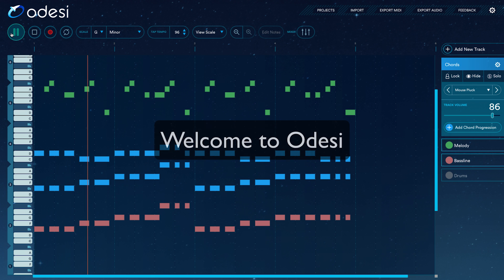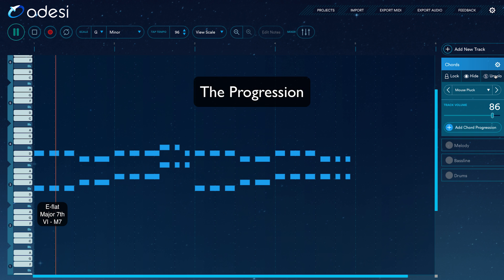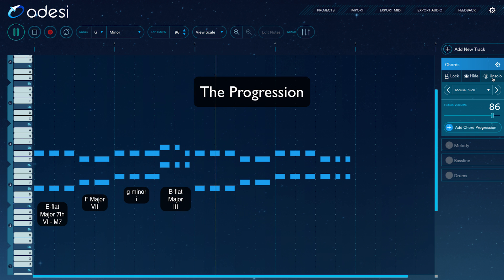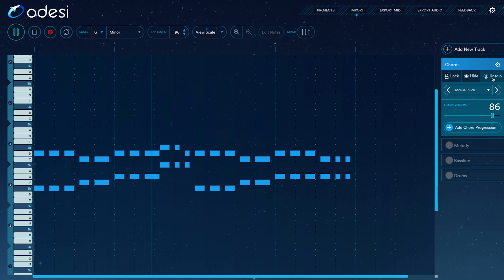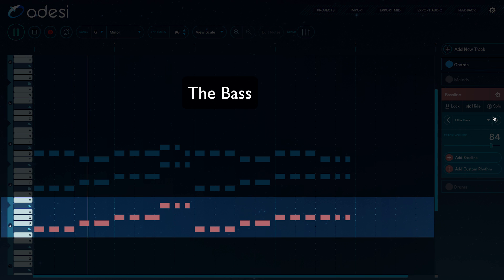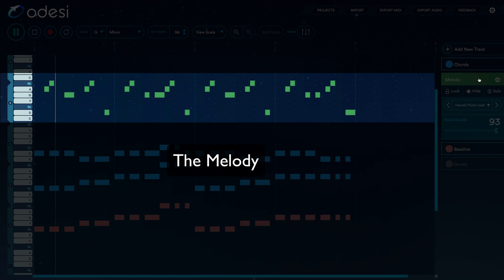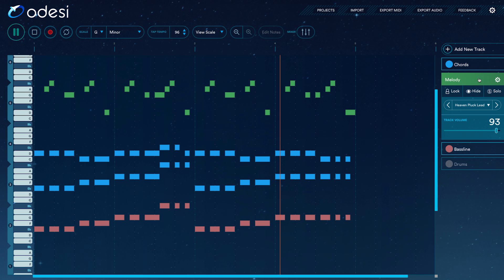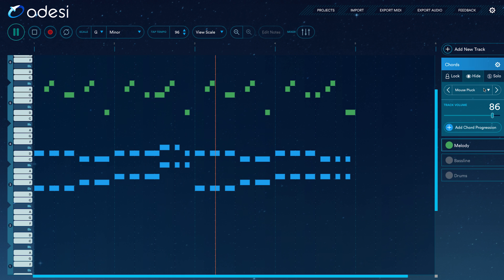Odesi tutorial - Major Lazer & DJ Snake feat. MØ - Lean On (Chords, Melody and Bassline)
Odesi MIDI tutorial for "Major Lazer & DJ Snake feat. MØ - Lean On". Learn how to play the chords, melody and bassline.